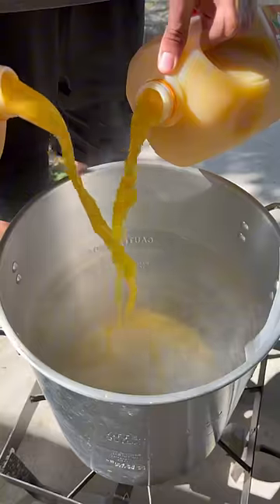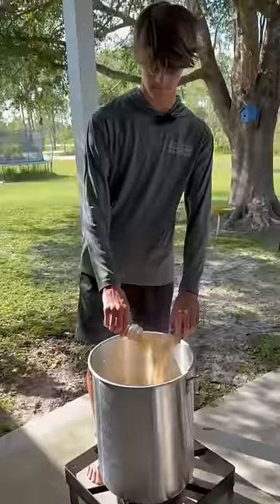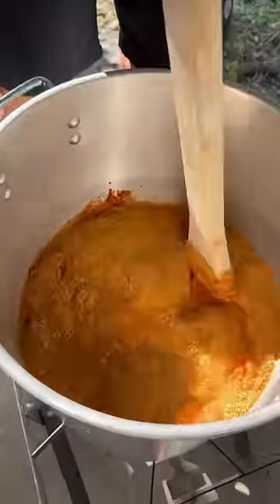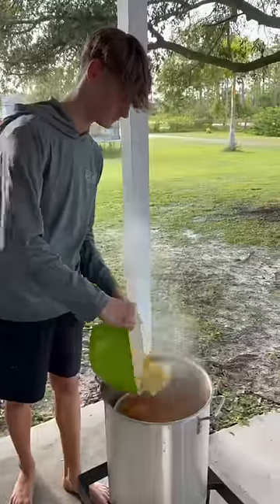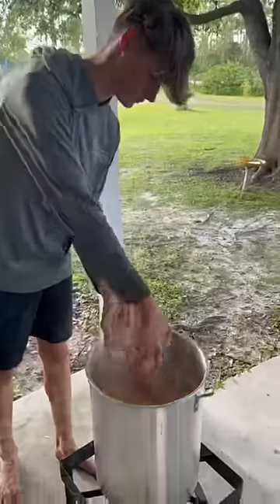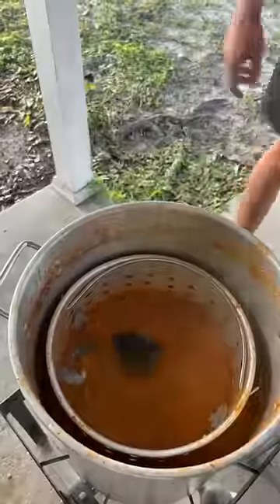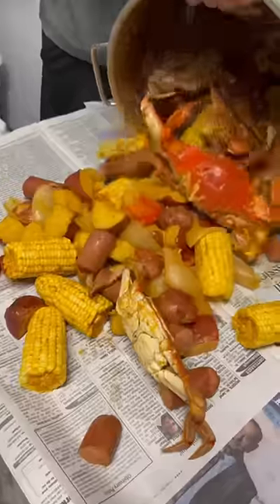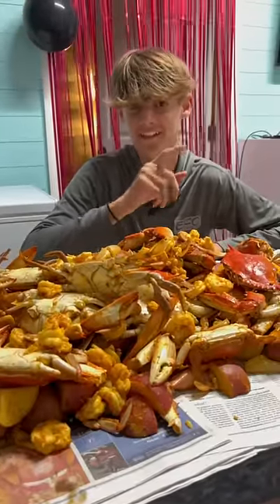The ultimate seafood boil!!!